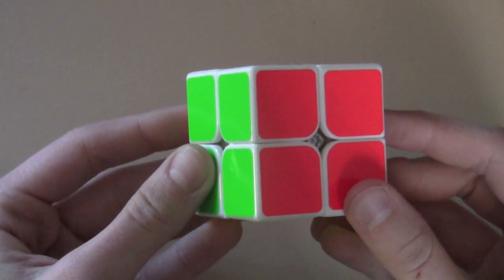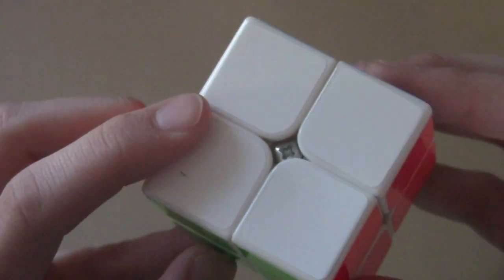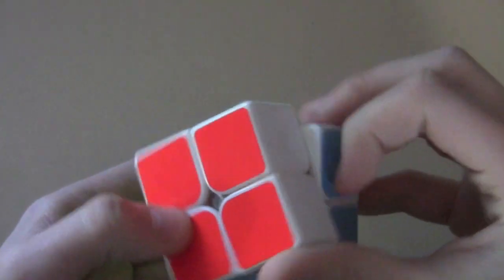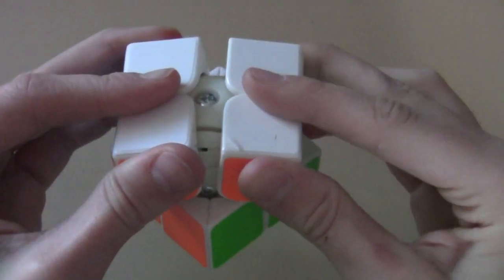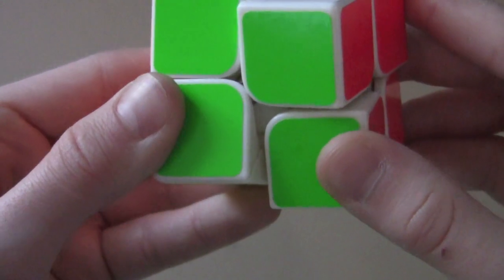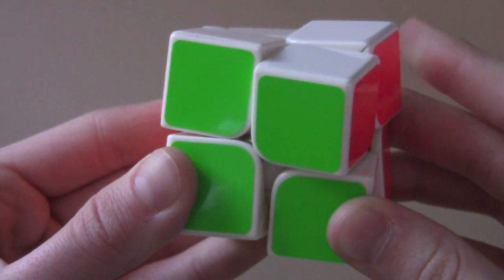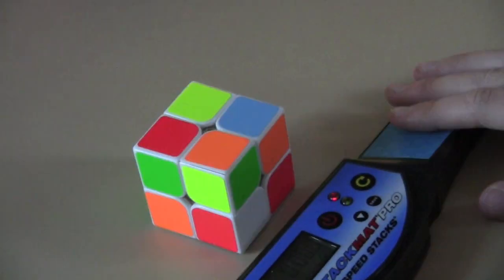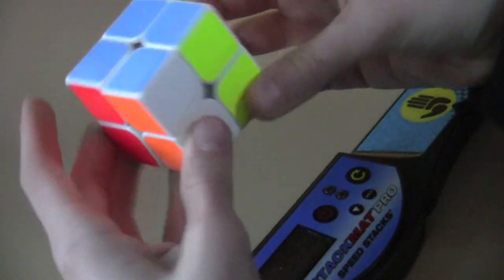Moyu Lingpo 2x2 Review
I did use this at my last comp but it is because I don't have a Dayan and I wasn't getting good times on my fangshi.

JustKeepCubing